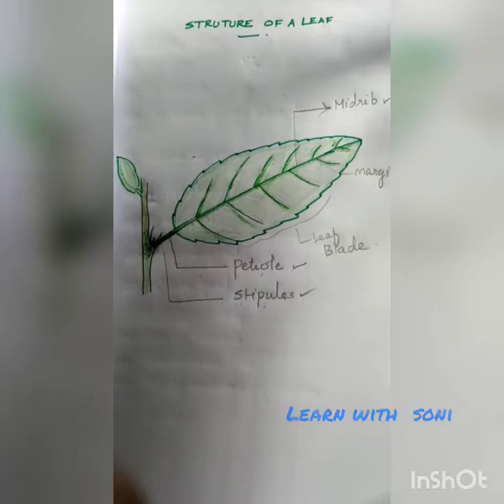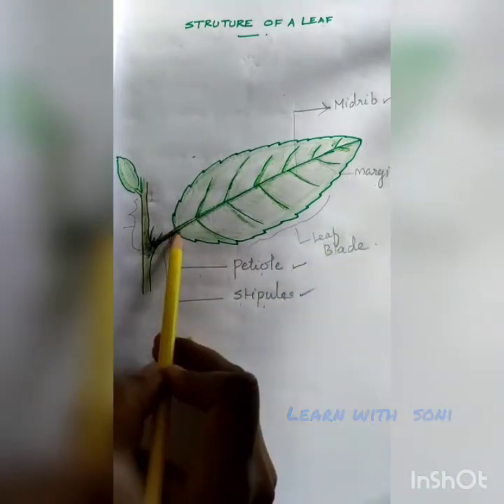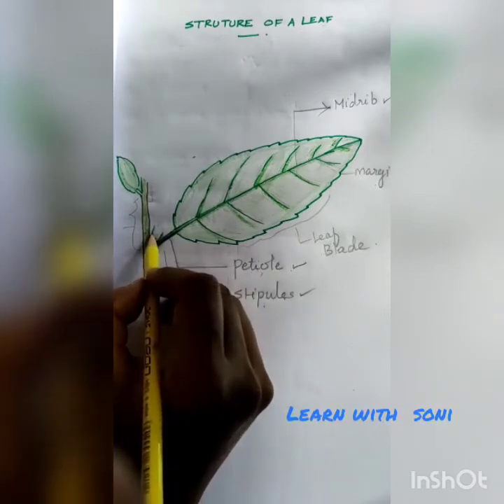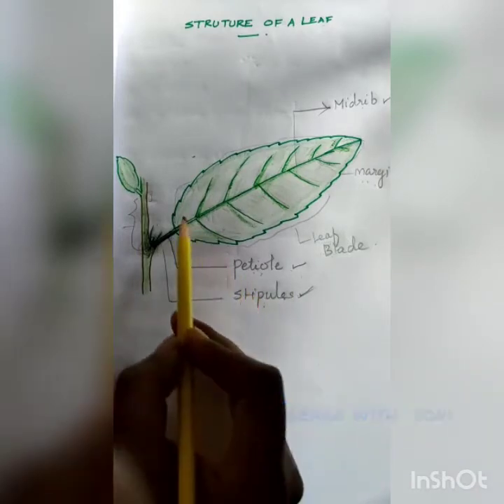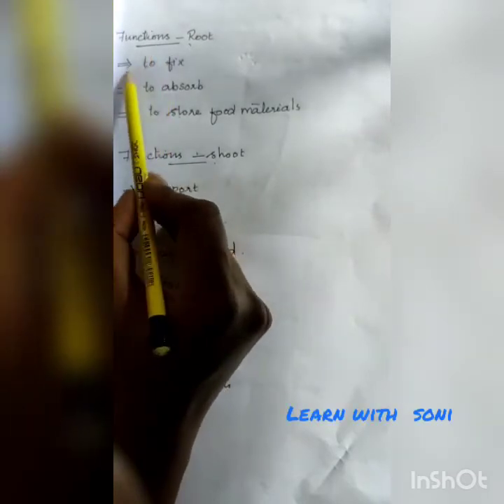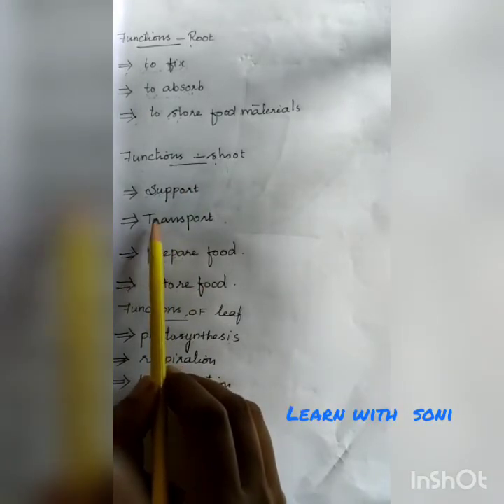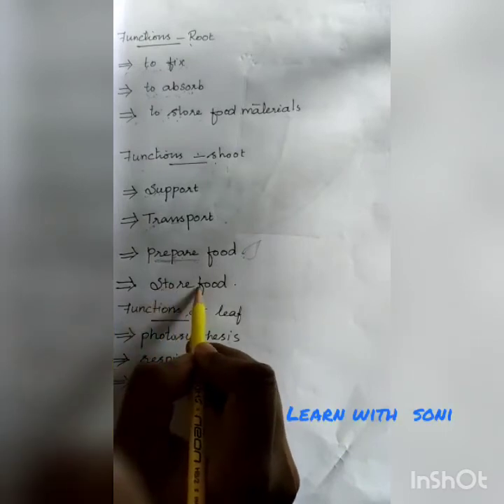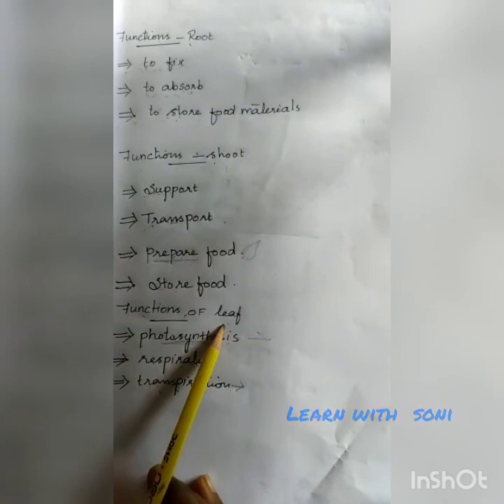Structure of a leaf //The living world of plants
Tamilnadu samacheer syllabus/Unit 4/Std VI